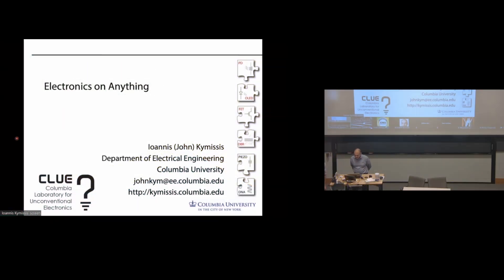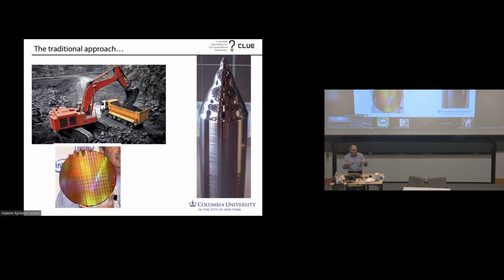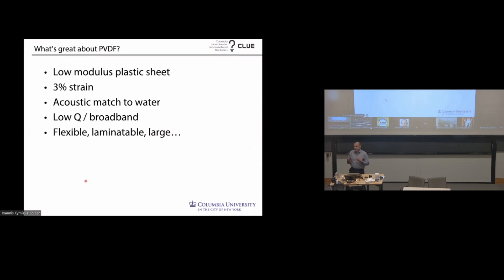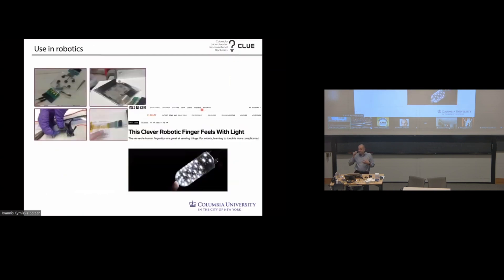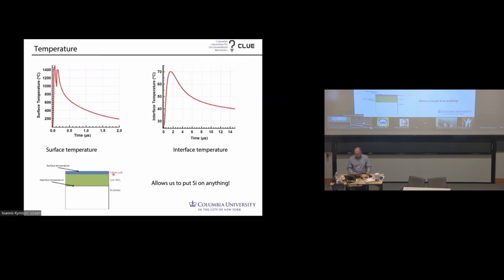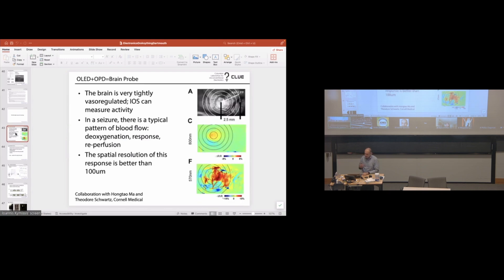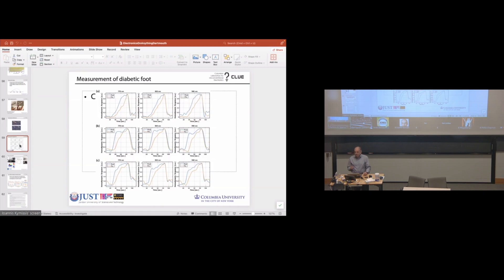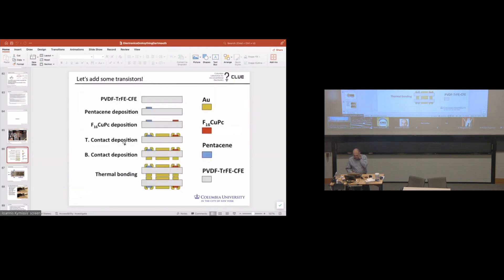Electronics on Anything—How thin film electronics can instrument the world (Seminar)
Jones Seminar on Science, Technology, and Society.
"Electronics on Anything—How thin film electronics can instrument the world."
Ioannis (John) Kymissis, Professor of Electrical Engineering, Columbia University.

Silicon electronics have revolutionized the processing and handling of information. The high temperatures required to create crystalline silicon devices, however, has limited the application of crystalline silicon to sensing systems that work in a small and mechanically rigid form factor. The development of inorganic and organic thin film electronics has launched a second revolution in electronics, granting the ability to process electronically active materials at low temperatures. This has allowed for two exciting opportunities: the ability to build electronic devices on the same size scale as the systems they interact with, and the ability to integrate electronic materials on a range of substrates including the back-end of CMOS integrated circuits, electronically active substrates, and flexible materials.

Our group has been working on the hybrid integration of organic semiconductors, thin film piezoelectrics, and laser-recrystallized silicon with active substrates to implement a range of new functionalities. In this presentation, I'll show how thin film electronics and the hybrid integration enabled by new semiconductor systems and process options allows for active and spatially localized control of systems that are typically used in a single element format. Devices we have developed include single chip PCR systems, miniature spectrometers, devices for blood flow analysis, large area and miniature microphones, integrated on-chip filters, and active matrix micro-LED displays. These approaches unlock new applications in healthcare, sensing, displays, and communications.

Ioannis (John) Kymissis is the Kenneth Brayer Professor of Electrical Engineering at Columbia University and vice dean for infrastructure and innovation of the Fu Foundation School of Engineering. He graduated with his SB, MEng, and PhD degrees from MIT. His MEng thesis was performed as a co-op at the IBM TJ Watson Research Lab on organic thin-film transistors, and his PhD was obtained in the Microsystems Technology Lab at MIT, working on field-emission displays. After graduation, he spent three years as a postdoc in MIT's Laboratory for Organic Optics and Electronics, working on a variety of organic electronic devices, and also as a senior engineer for QD Vision (later acquired by Samsung Electronics). He joined the faculty at Columbia in electrical engineering as an assistant professor in 2006, and served as chair of the department from 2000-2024. He is a fellow of the IEEE, Optica, and the Society for Information Display (SID), and is currently the president of SID.